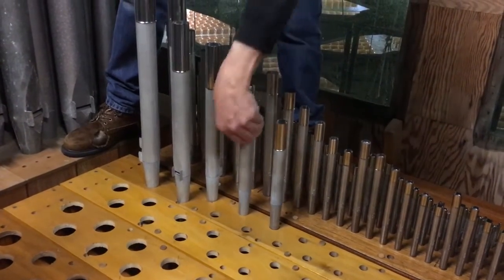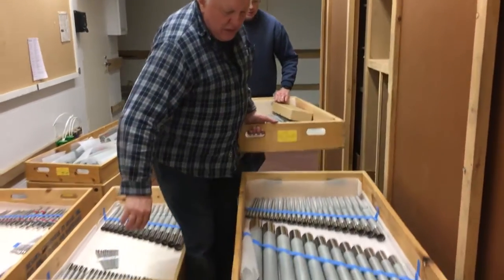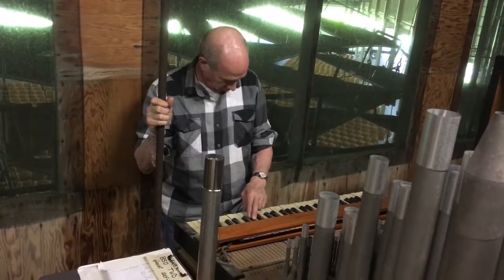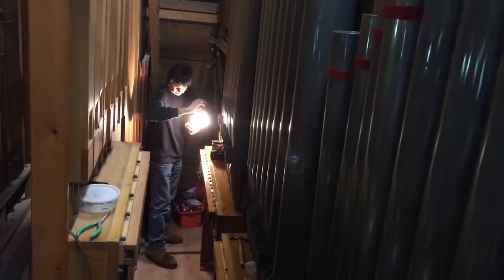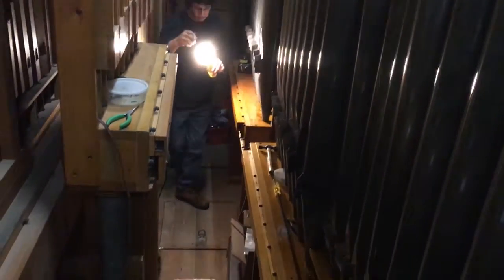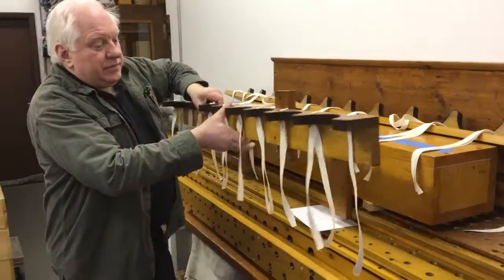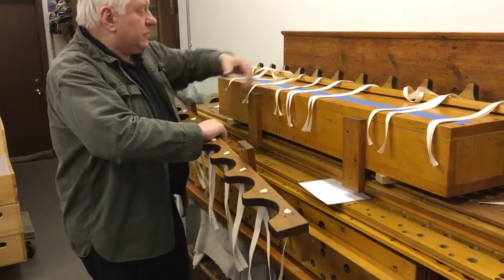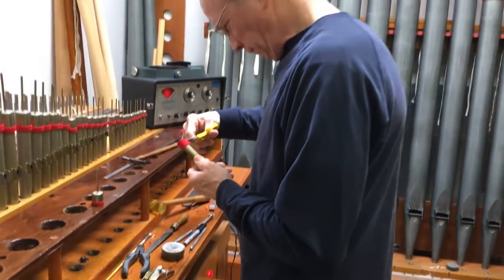Inside Look: Tanglewood pipe organ restored by Northampton firm.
Take a look inside the pipe organ in the Koussevitzky Music Shed at Tanglewood in Lenox, summer home of the Boston Symphony Orchestra, undergoing restoration by Czelusniak et Dugal, Inc. Organ-builders of Northampton.